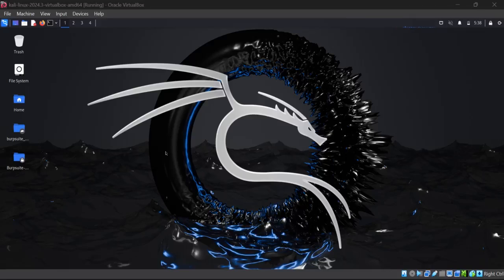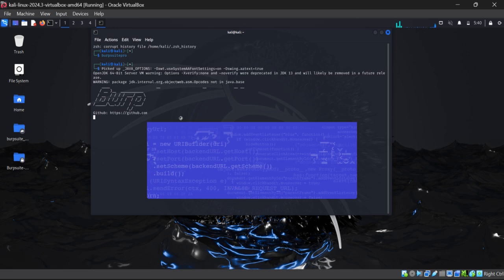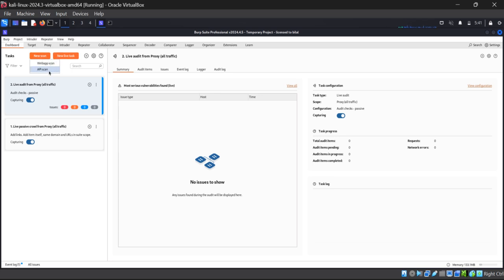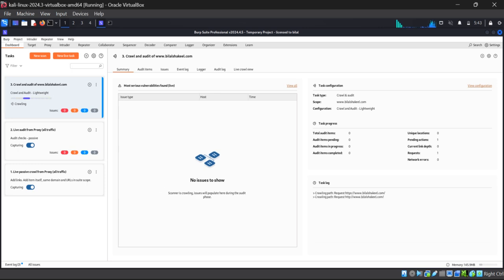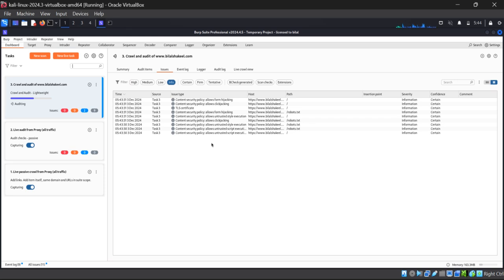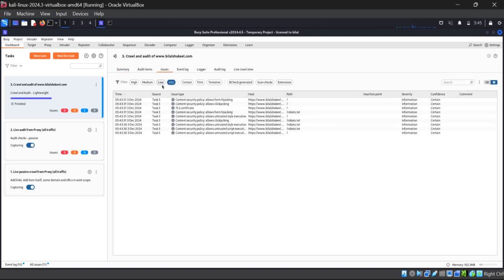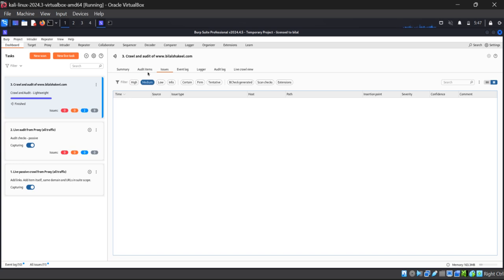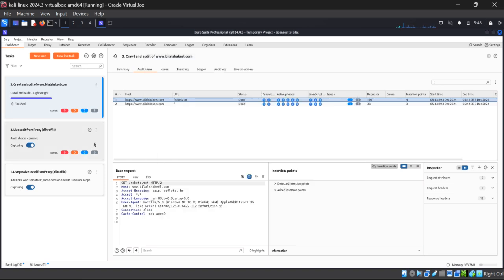🔴 Live Website Scan with Burp Suite | Burp suite Website Scanning 2024 💻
In this video, we performed a live website scan on Burpsuite. This tutorial will show you how to perform a live scan on a real website and identify potential web vulnerabilities using Burp Suite. Whether you're a pen tester, an ethical hacker, or a web developer, this video will help you understand the core concepts of web security testing and the practical steps to secure your sites.

In this video, we cover:

Setting up Burp Suite for a live scan 🔧
Analyzing scan results for common vulnerabilities 🕵️‍♂️
Best practices for web vulnerability scanning 🔒
How to fix security flaws discovered in a live test 🚨
We also dive into real-time examples and give you the tools to start using Burp Suite efficiently, ensuring your website is secure from attacks.